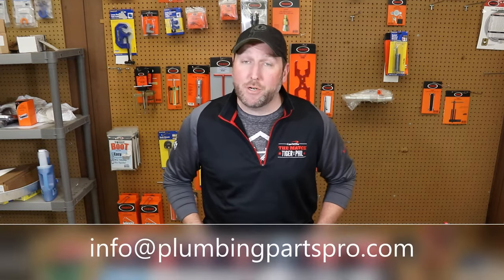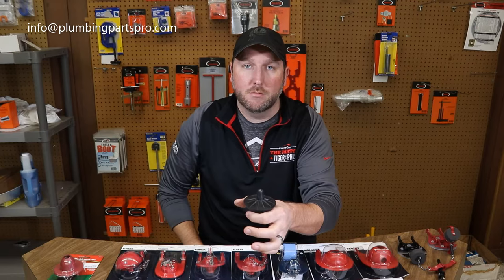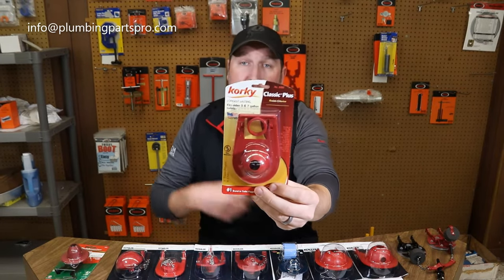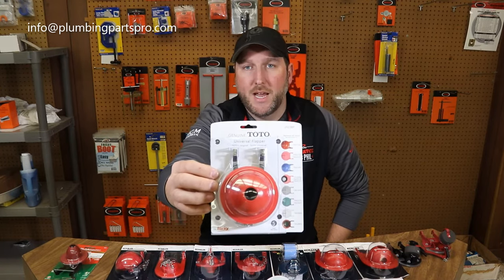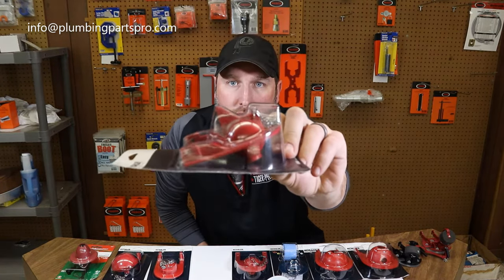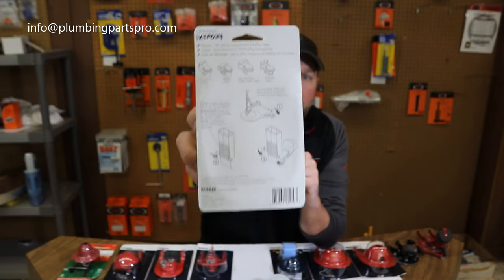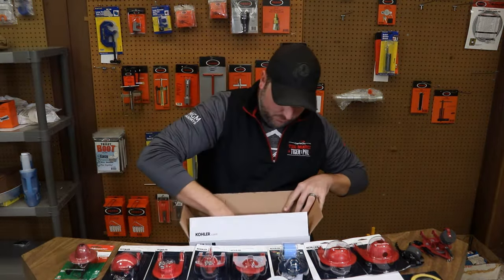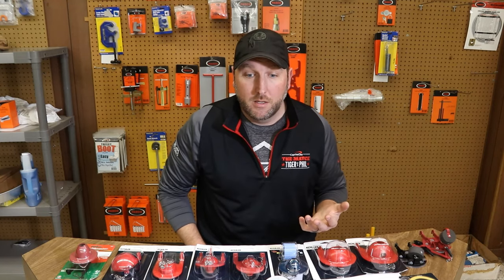WHICH FLAPPER DO I NEED Kohler, American Standard, Aquasource????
NOT ALL FLAPPERS ARE THE SAME WHICH DO I NEED?

Check out a portion of the most common Toilet Flappers in the Plumbing Industry.

Kohler 3inch Flapper

Kohler Shark Fin Flapper

Aqua Source Flapper

LIGHT STAND